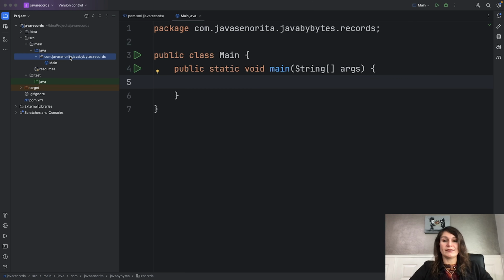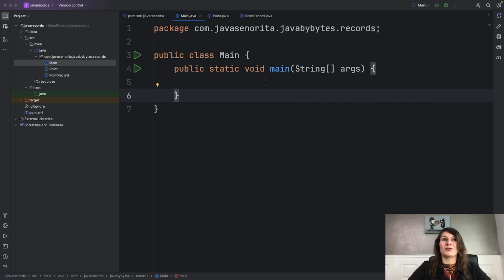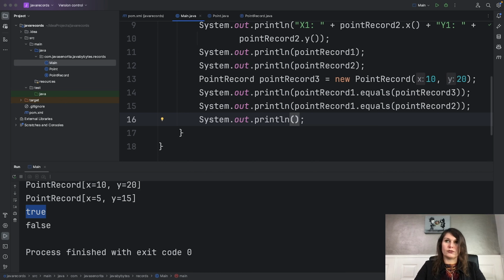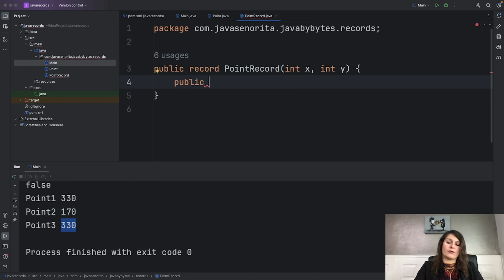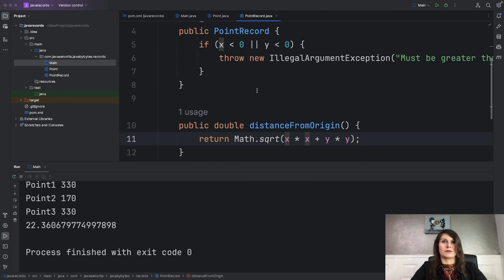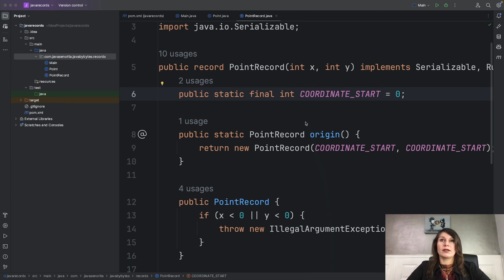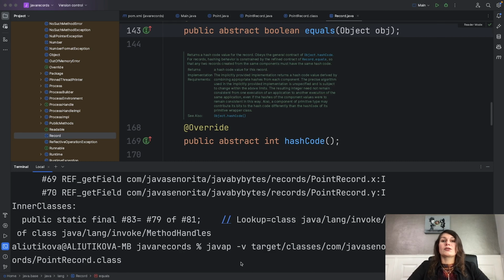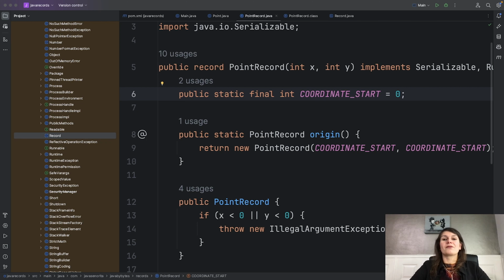Records in Java - A simple and full tutorial - Boost Your Coding Efficiency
Java Record is a new type of declaration added as a preview feature in Java 14, stabilised in Java 16, and well-known since Java 17.

They save you from boilerplate code, improve the readability of your code, and help you to build clean code applications.

I will also show how this "out of the box" magic works in Records and what is hidden under this "one line of code".

Key Moments:

0:00 Intro about Java Records
0:47 Create a good old POJO
2:28 Create a Java Record
7:25 Create a customized constructor for a record
8:58 Create a custom method for a record
10:03 Add static field and method to a record
11:03 No extends keyword allowed
11:38 Adding implements keyword to a record
12:01 Disclosing how getters and constructor are generated by record
13:20 Disclosing how equals, hashCode and toString are added in record
16:52 Recap of record functionality
17:24 Records use-cases
17:51 Thanks for watching!